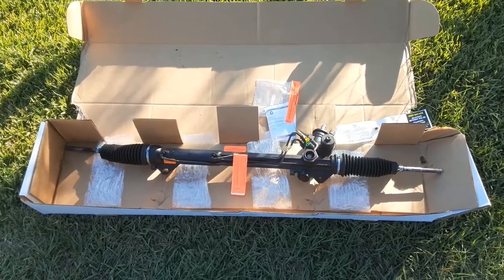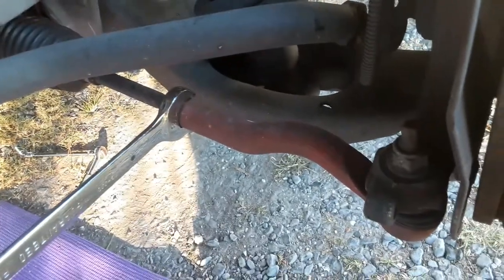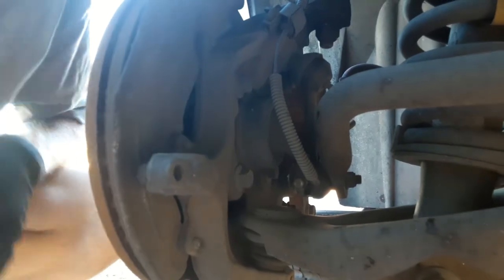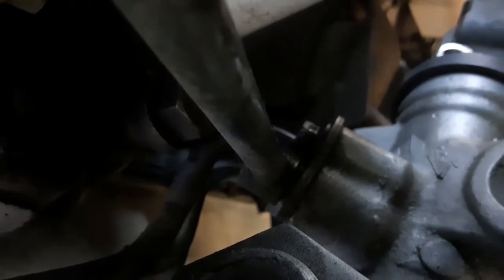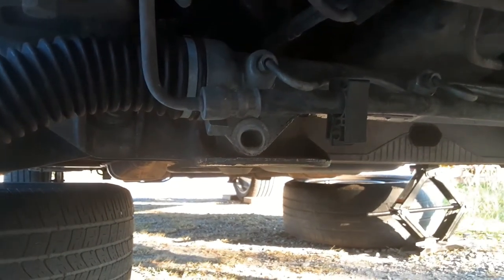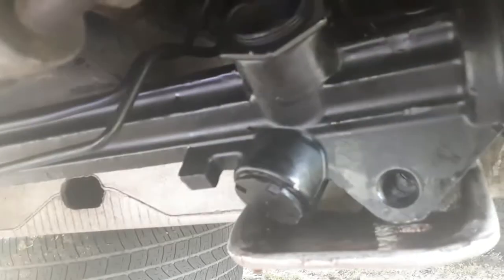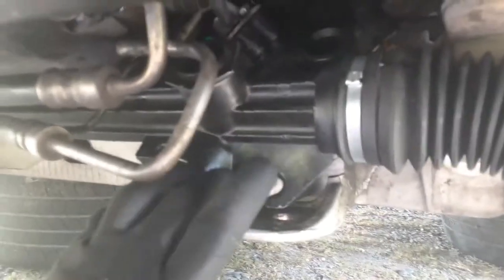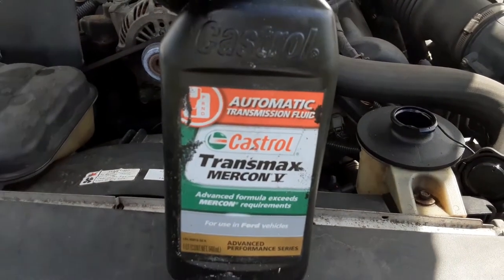Changing the Ford Crown Victoria p71 rack and pinion🛠👍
ford crown victoria p71